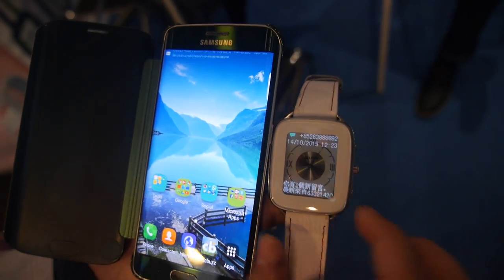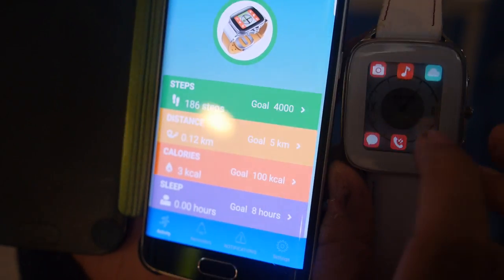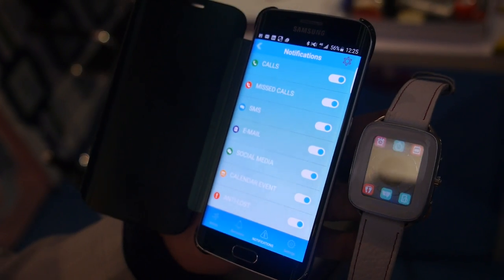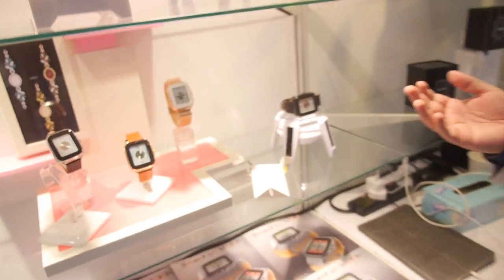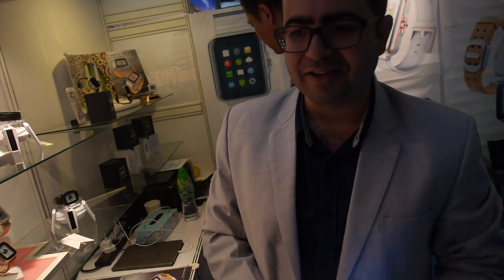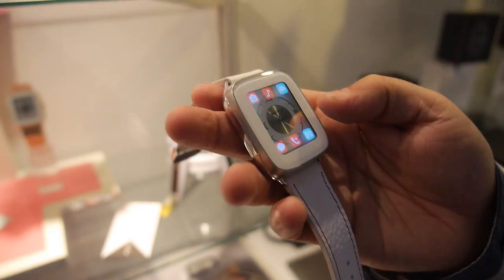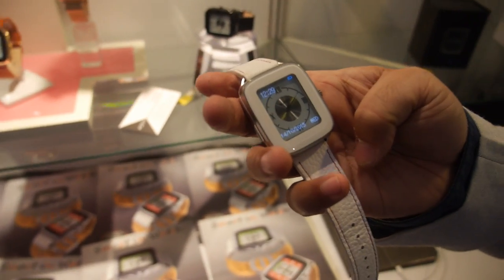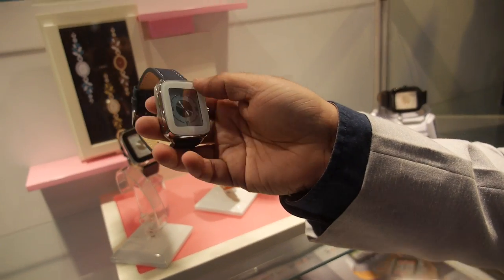Jump J10 Transparent OLED Smartwatch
Jump J10 looks like a classical watch but it's a smartwatch with an amazing transparent OLED display that covers the top and bottom part of the watch face. With a Swiss Ronda movement, different style Genuine leather strap or steel Mesh strap, features split transparent OLED display and capacitive touch on the whole surface, it supports soft vibration notification from phone calls, SMS, emails, Social Network Apps, weather forecast, pedometer, and trackers and potentially customizable for vibration and display notifications from any app. The battery life is up to 5 days regular usage and 15 days standby. Jump is tuning the design for mass production around January 2016, custom designs and OEM orders are also welcome you can contact them below.